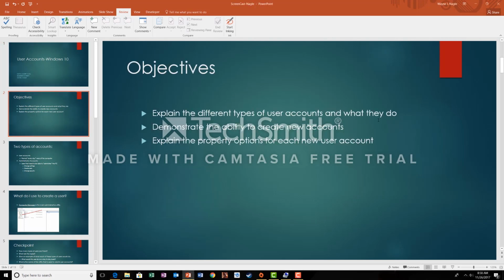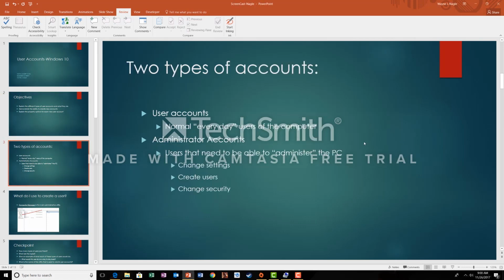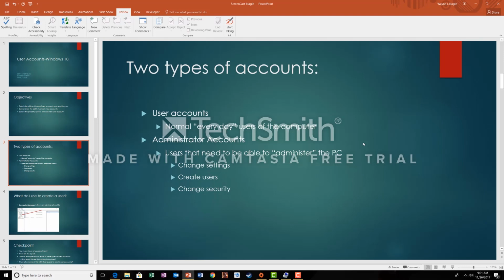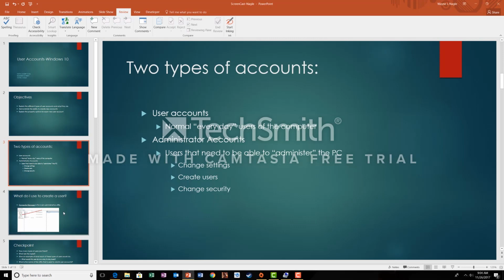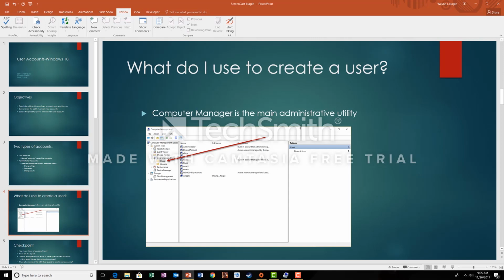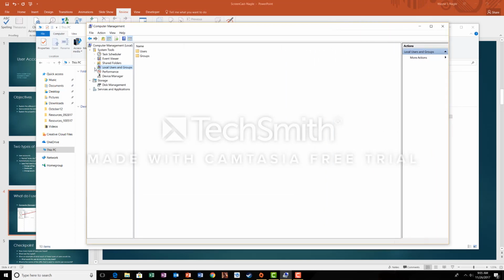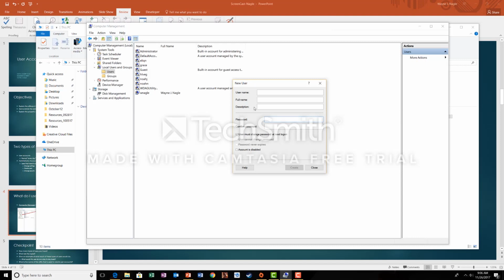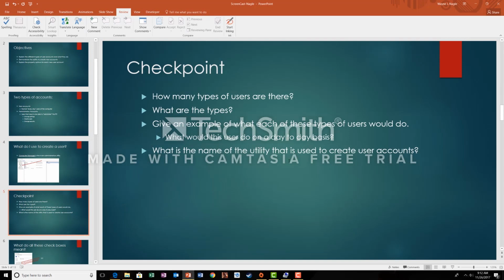CC video for 540 Class